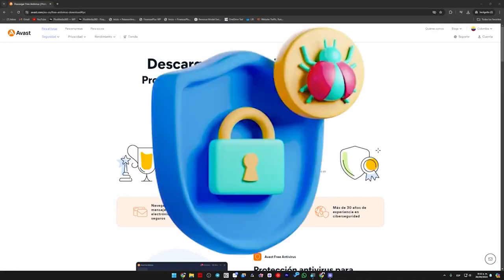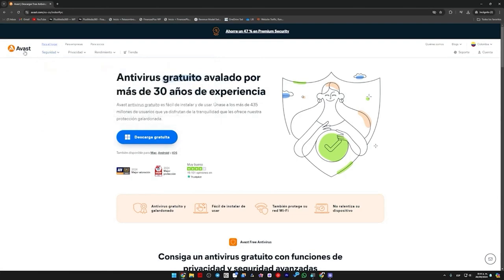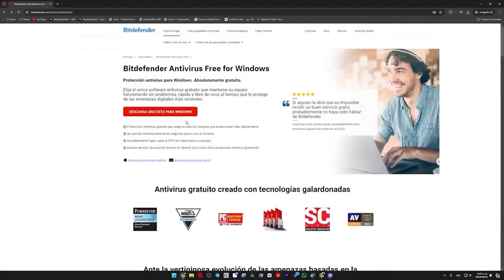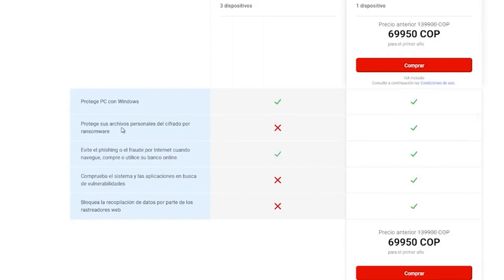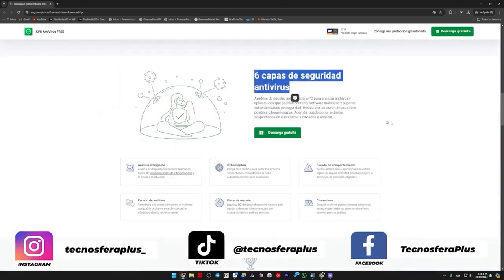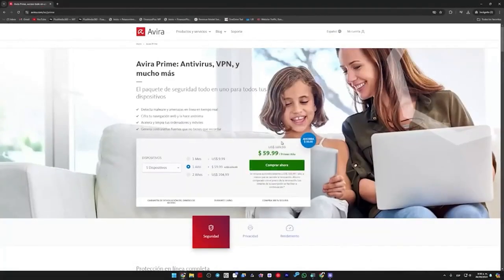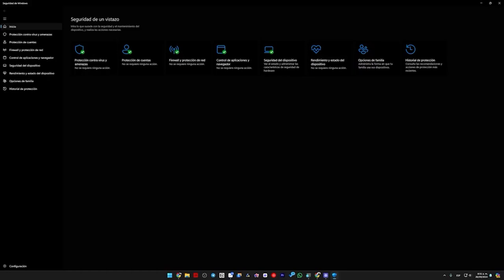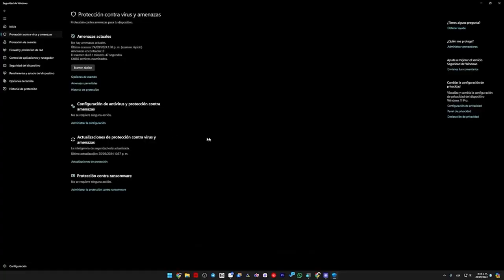Top 5 Best FREE Antivirus for your PC